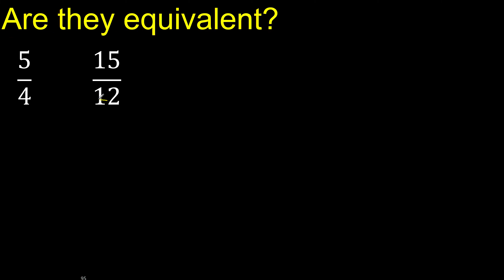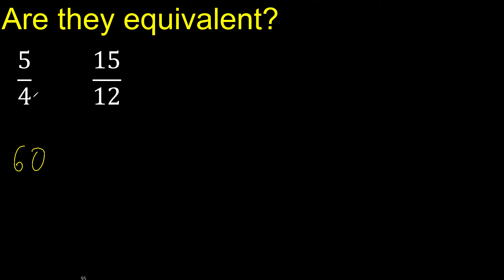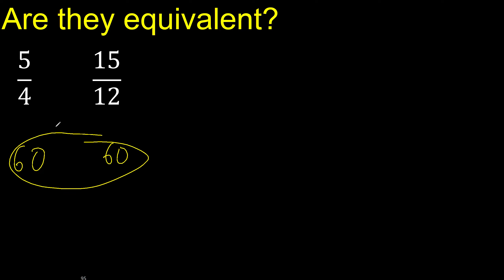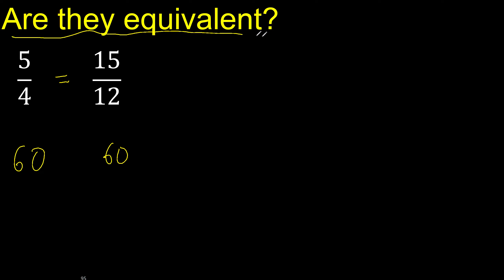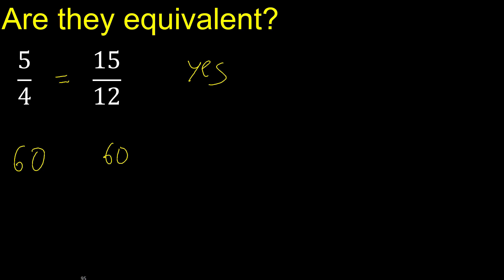Are they equivalent ? 5/4 and 15/12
How to know if 2 fractions are equivalent
a fraction equivalent to another m316